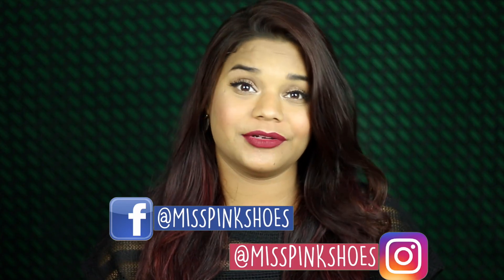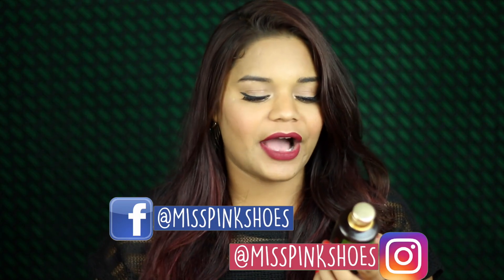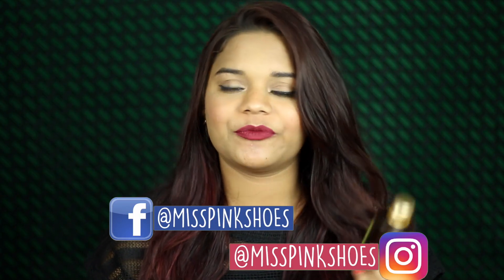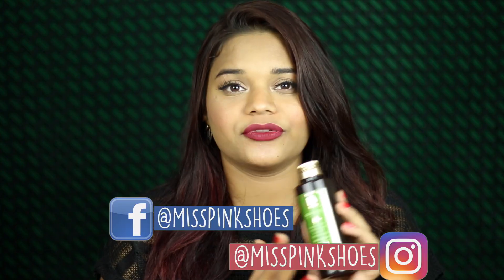Review Week Day 6 : Kama Ayurveda Cold Pressed Neem Oil Review || Miss Pink Shoes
Hi Guys!
In today's video I've done a review on the Kama Ayurveda Cold Pressed Neem Oil. I really hope you like this video. Much Love!

► Product Mentioned :

Kama Ayurveda Cold Pressed Neem Oil

3. Snapchat - misspinkshoes